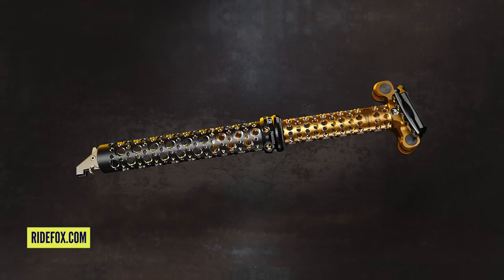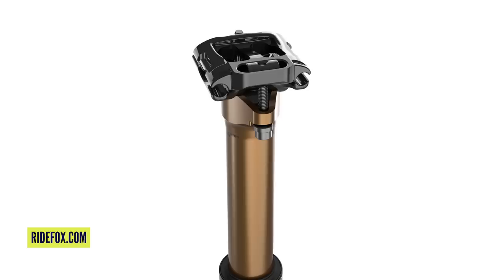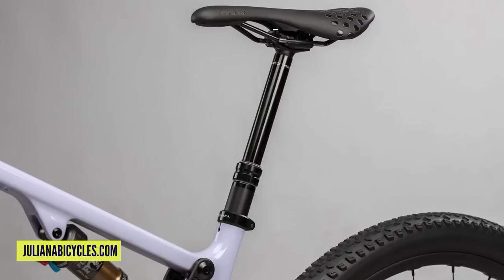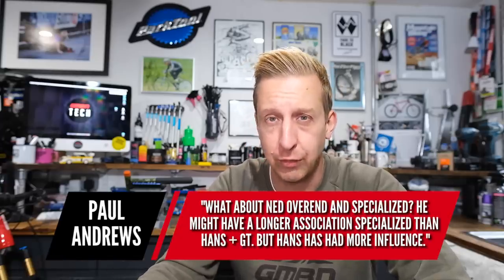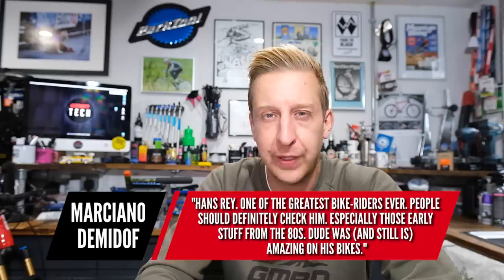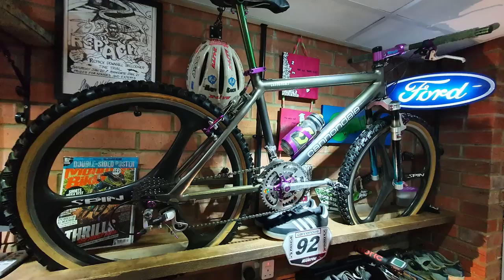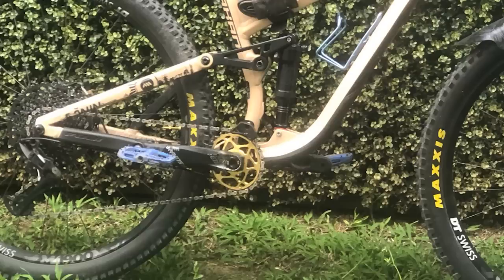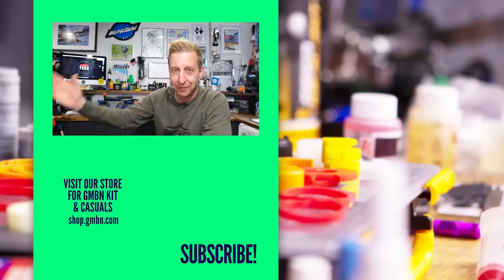Is The XC Bike The New Enduro Bike? | GMBN Tech Show Ep. 178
So this week we have had news of some new cross country race bikes from Santa Cruz and Juliana Bicycles, and it has prompted the question, is XC the new Enduro?
We see some great Top Mods and Bike Caves and answer your questions from last weeks show. Doddy wants to know what you think about Tan Wall tyres, do you like them and if so what type of bike do you think they suit? 🤔 Let us know your thoughts 💬👇